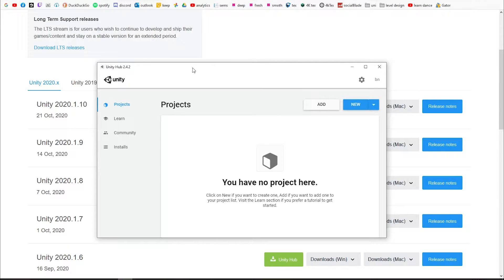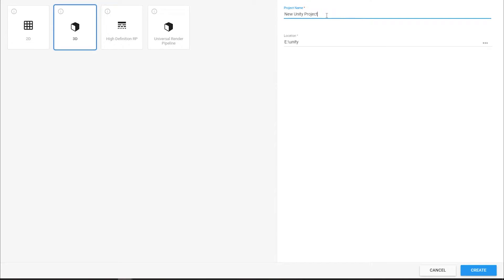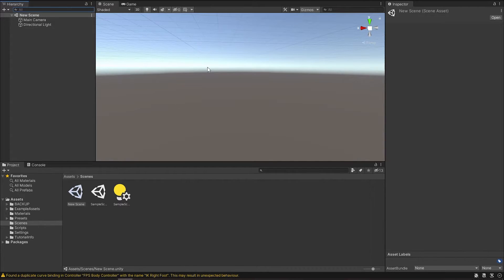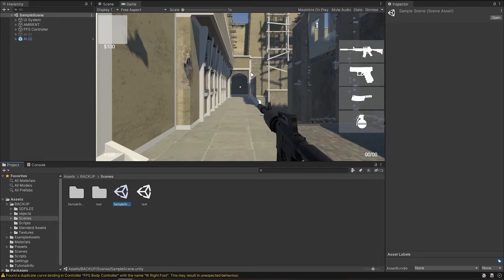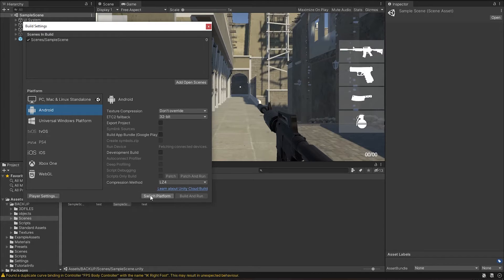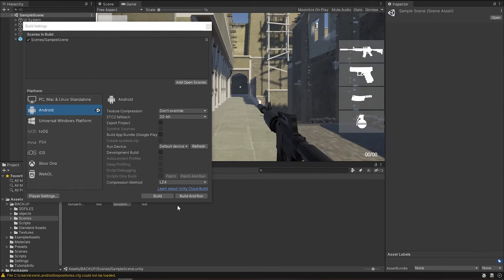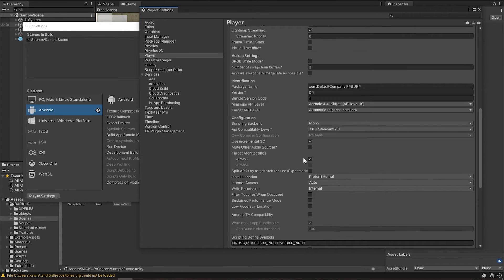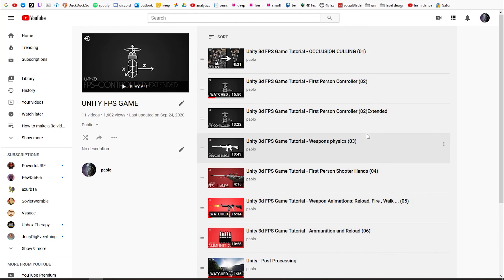Make a Game In Unity And Publish it To Google Play (in 5 MINUTES)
Check out how i made this game